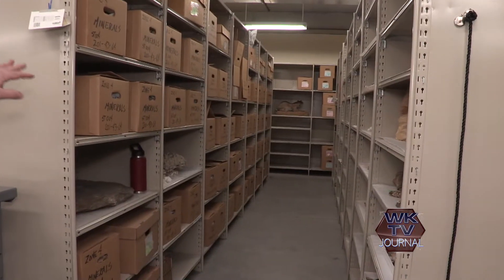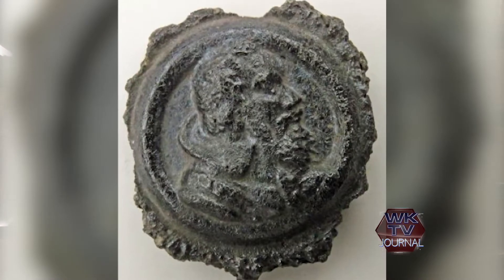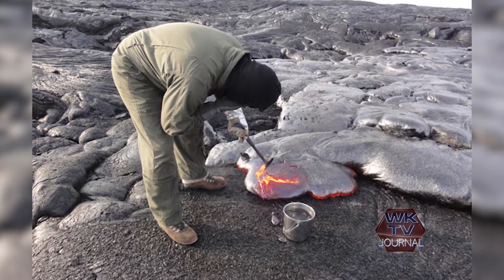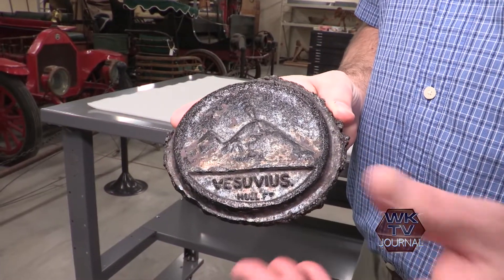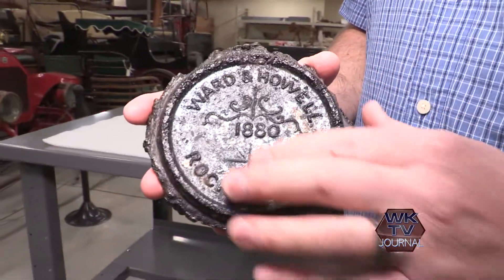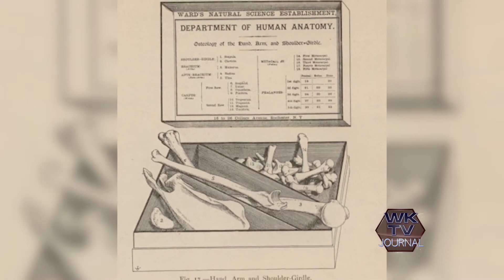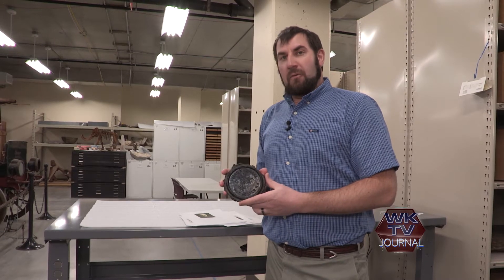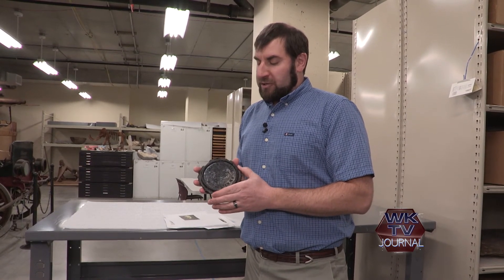Grand Rapids Public Museum Lava Medallion - WKTV Journal January 2020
GRPM Science Curator Dr. Cory Redman shows us a lava medallion, an interesting item that turned up at the Museum's Community Archives and Research Center.